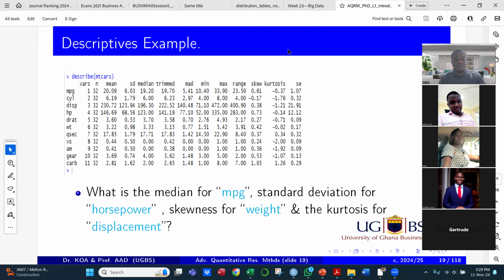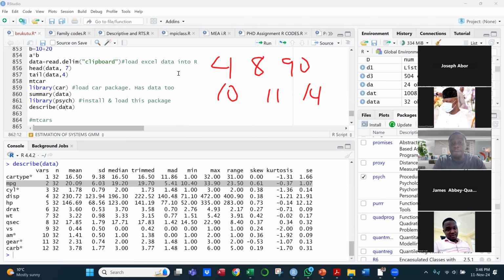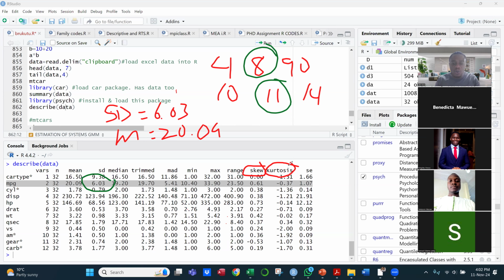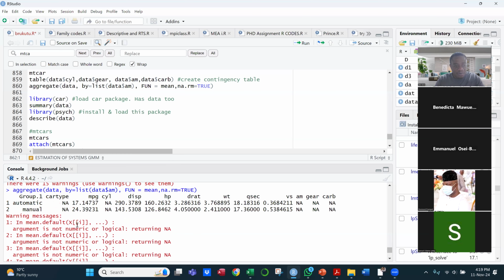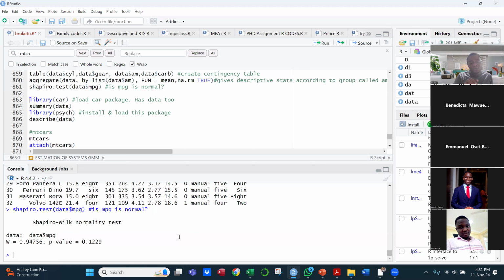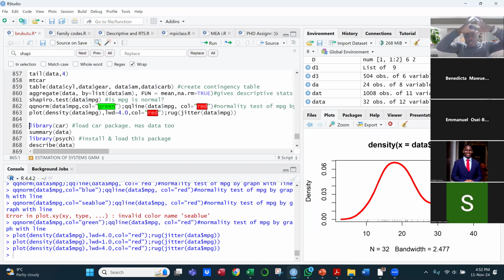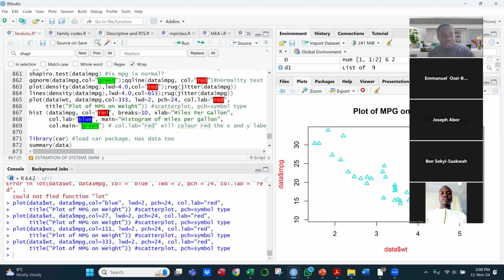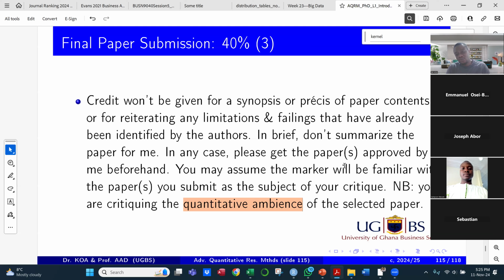L2 Adv Quanti Descriptives, Normality, Visualizations